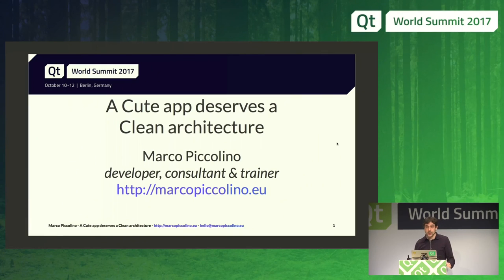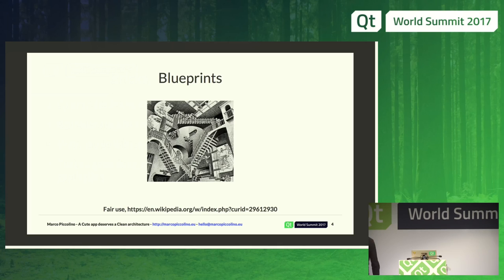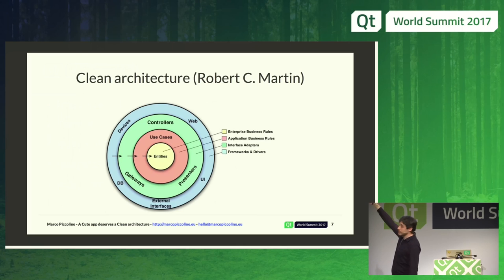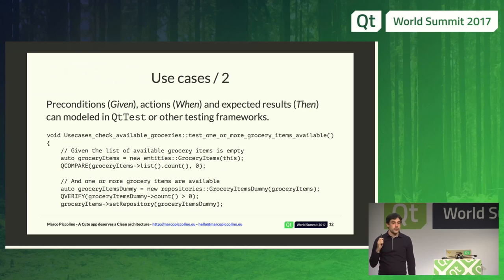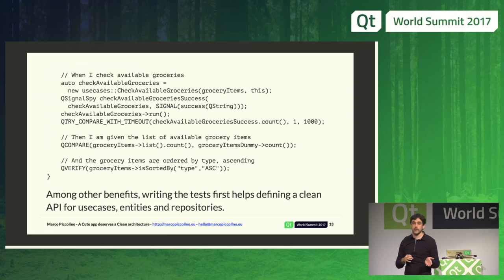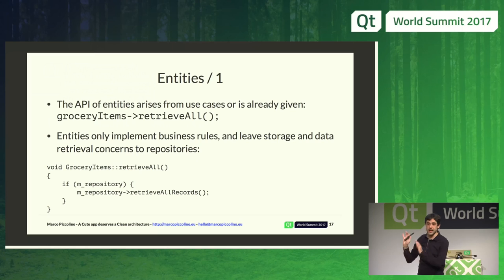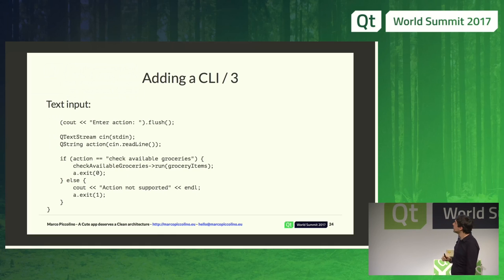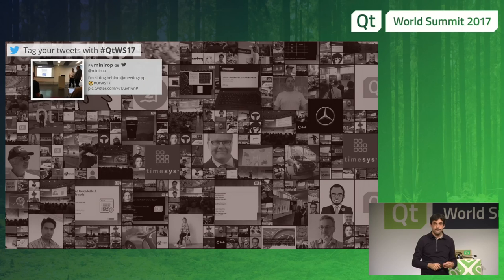QtWS17 - A Cute app deserves a Clean architecture, Marco Piccolino, Maply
If you ask about application architecture best practices in the Qt community, one of the first pieces of advice you’ll get is probably: “do your logic in C++ and your GUI in qml”. That is, at least a two-layer architecture is suggested. Fresh developers regard this as sufficient advice and dive straight into the code.

There must be some principles of application architecture that should be applicable no matter what, or at least across many scenarios. There must be a more helpful answer. MVC, MVVM, MVP, Flux, are such possible answers. The Clean Architecture (Robert C. Martin) is another answer. It promotes separation of concerns by defining in a specific way what main layers constitute the application logic, and what additional layers deal with. It tries to be more concerned about business entities than standardised system components. It promises to be independent of frameworks, testable, independent of UI, independent of database, and independent of any external agency.

This talk will show a way of implementing the Clean Architecture for Qt applications. While the architecture itself is independent of frameworks, space will be given to Qt-specific features that make life a bit easier to help you put the theory into practice and try it for your next project. Among other things, you’ll see a way of implementing Behaviour Driven Development in Qt by modelling use cases in the code, a way of structuring your projects by making the app’s functionality stand out from file names, and much more. You’ll see if the suggested approach can work for you too.

The talk will likely be interesting to both Qt newcomers, developers who are looking for alternative architectural approaches for their apps, and, in part, to managers who want to find better ways to communicate with their dev team. A basic operating knowledge about common Qt modules and C++ is suggested but not required.